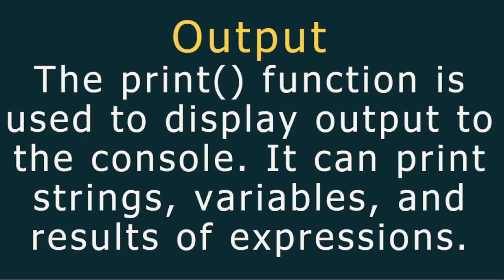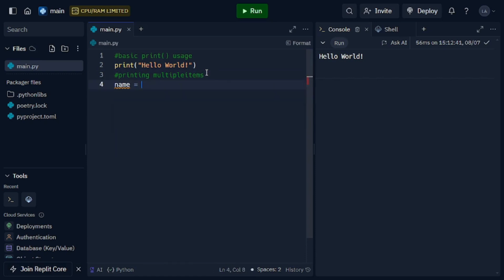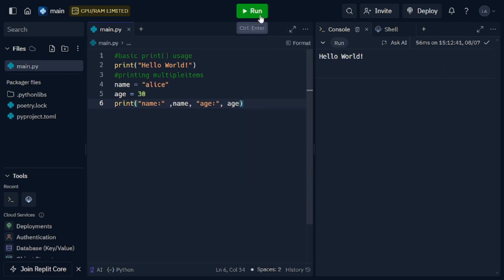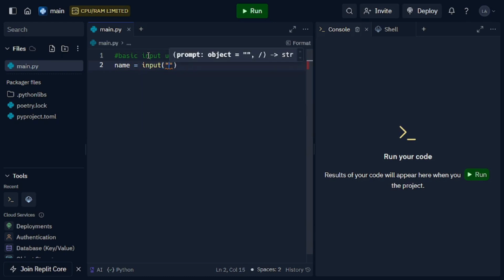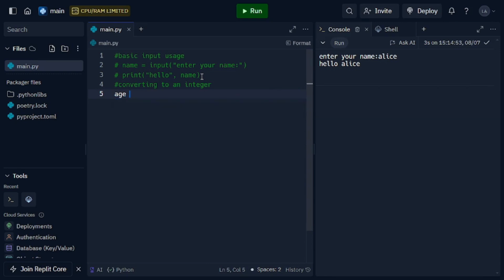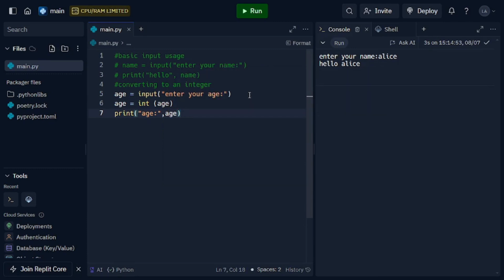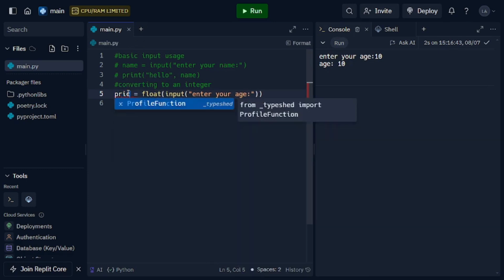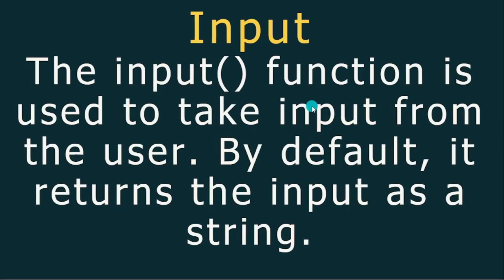8. Python Input and Output | Free Python Bootcamp